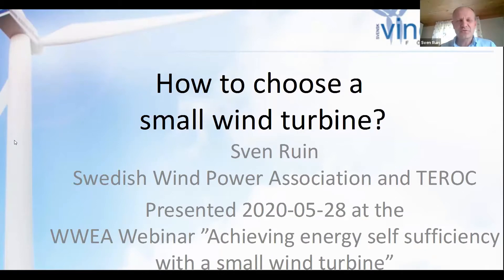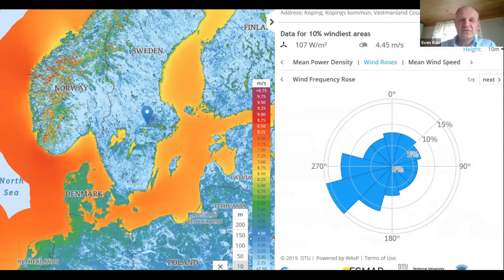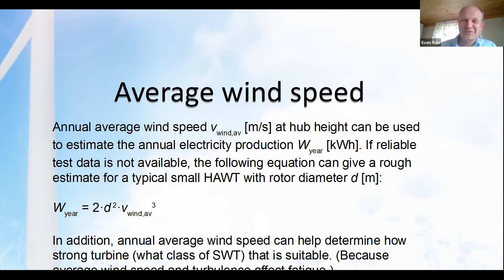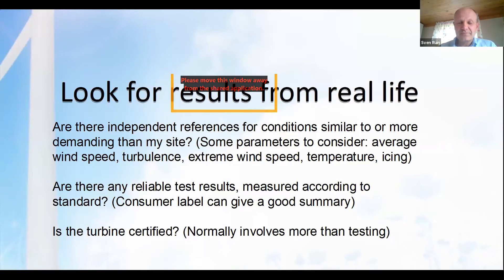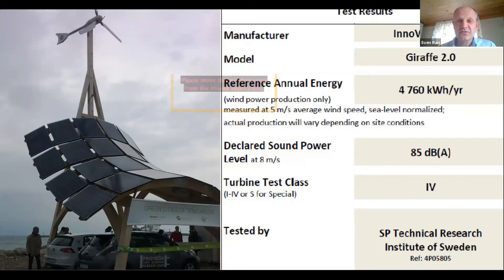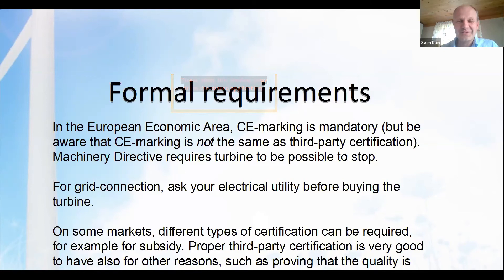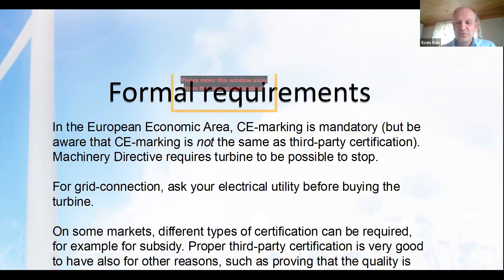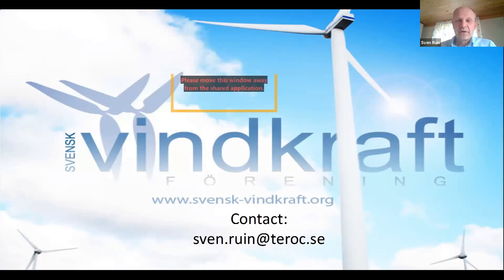How to choose the right small wind turbine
Sven Ruin, Teroc SE